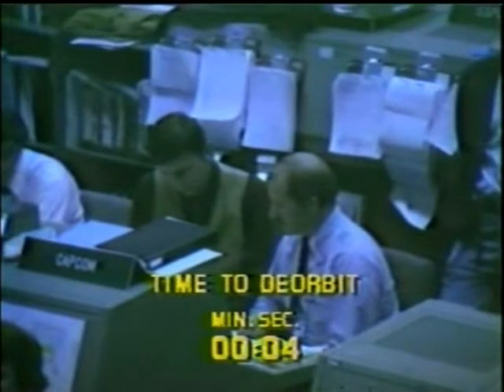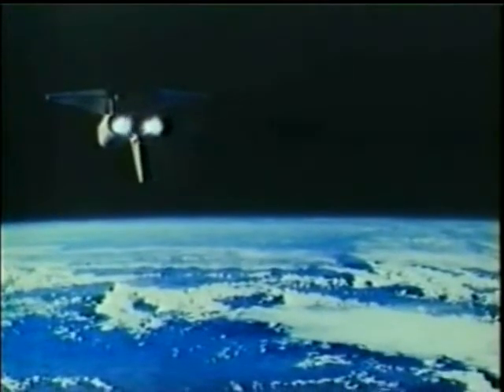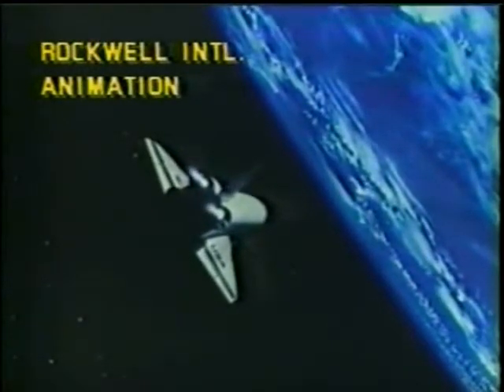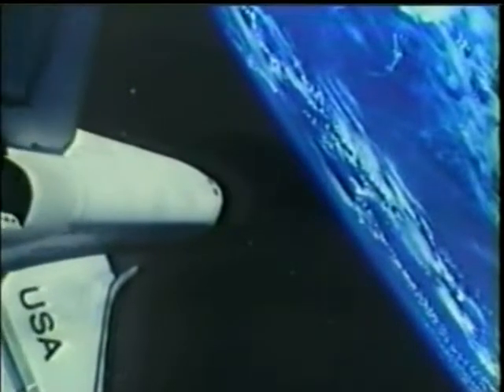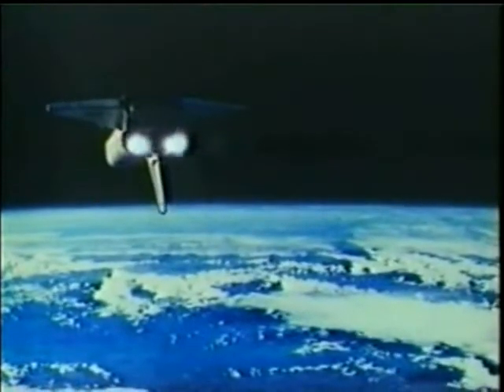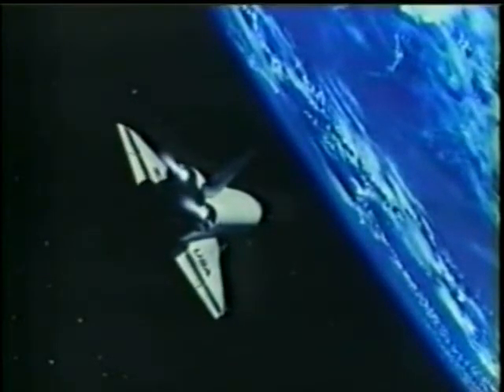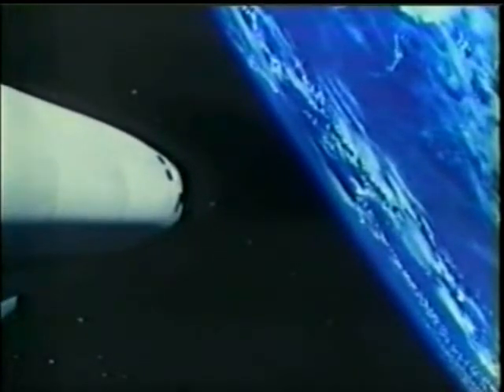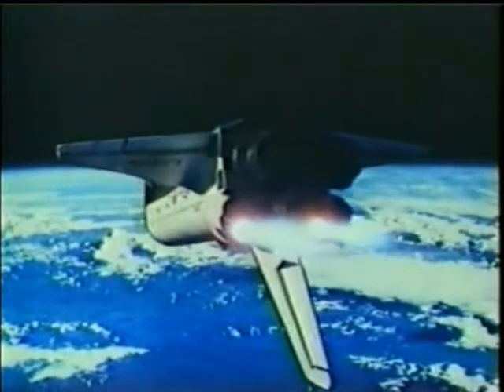CBS News Coverage of STS-2 Part 20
From November 14th 1981  CBS  News Coverage of the second Space Shuttle Landing.
Reporting: Dan Rather  and Walter Cronkite
The STS-2 Crew:

Commander: Joe Engle

Pilot: Richard Truly